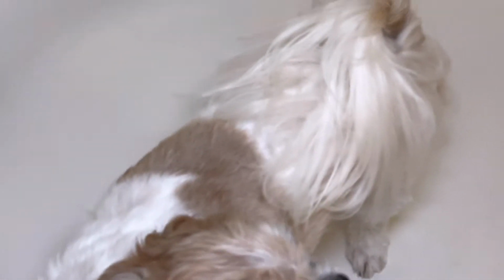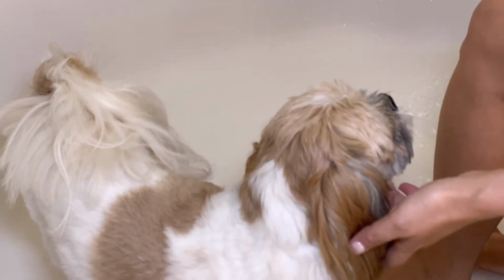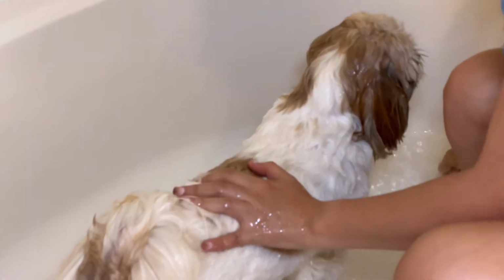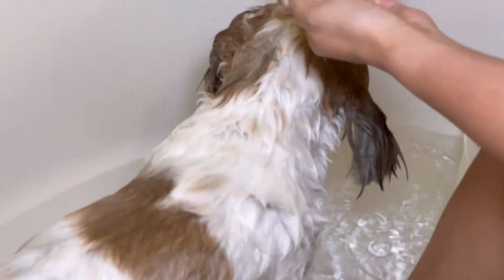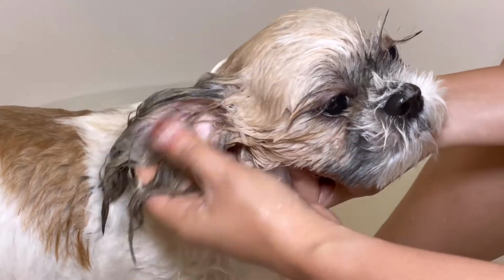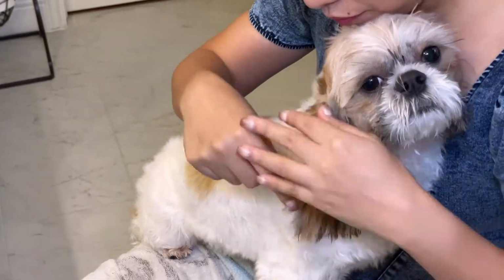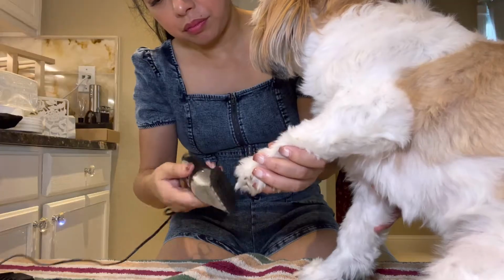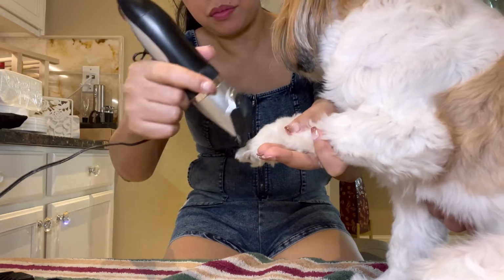Dog Grooming at Home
Tutorial on how to groom your pet at home. Special participation of BUBBA- Shihtzu dog breed.